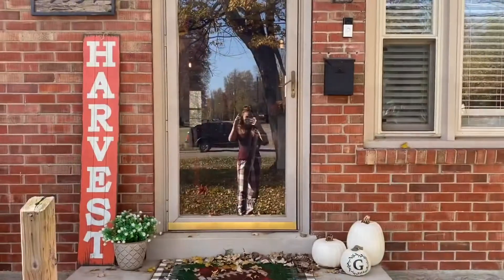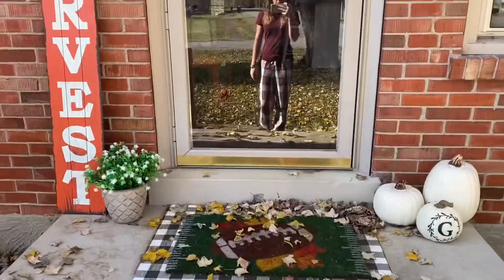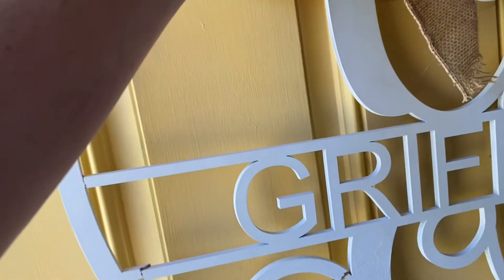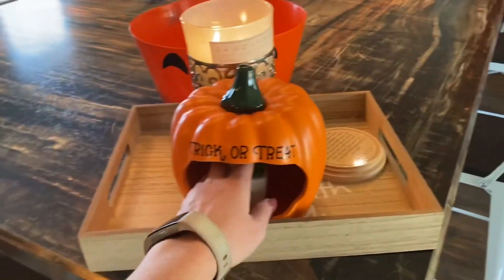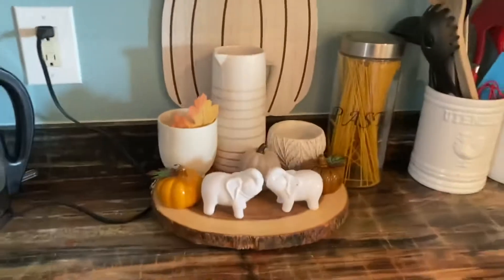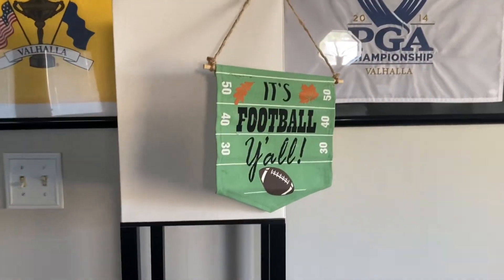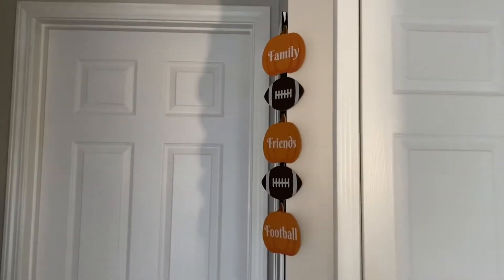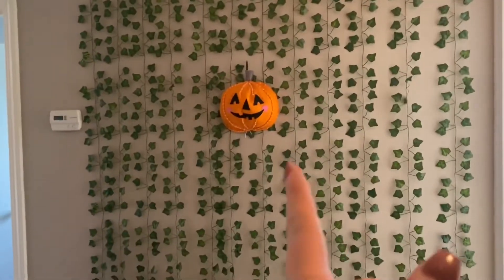FALL DECOR 2020